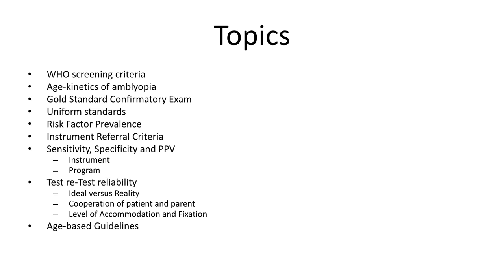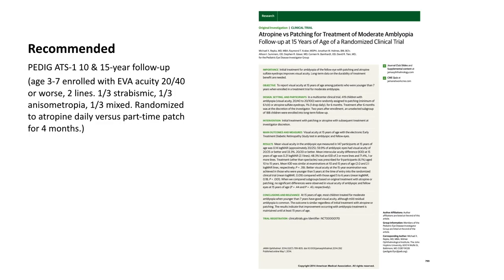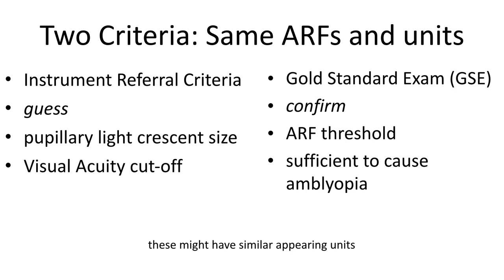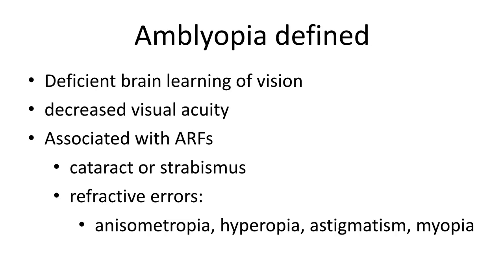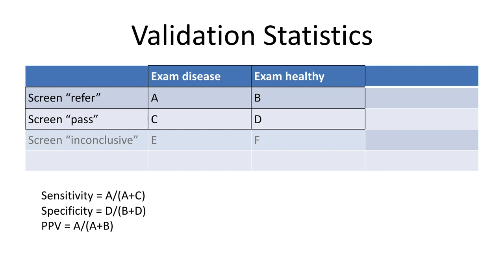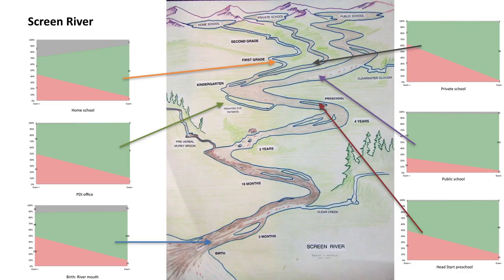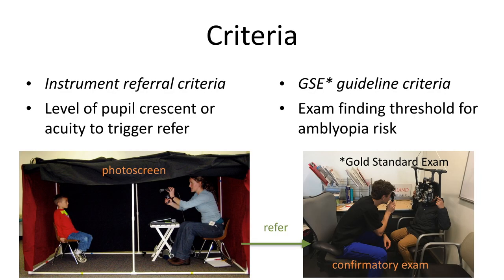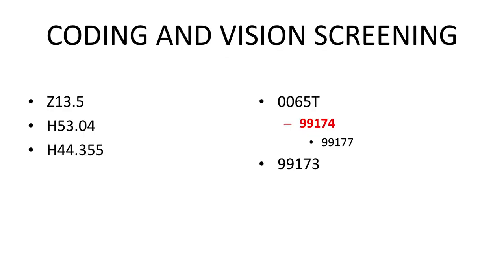Introduction to Validation of Pediatric Vision Screening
A one-hour course on Validation covering sensitivity, specificity for instrument-based (photoscreening) and acuity tests that seek to find amblyopia in children early enough for treatment to prevent blindness.  Covers receiver operating characteristic (ROC) curve, instrument referral criteria, AAPOS uniform amblyopia risk factor (ARF) guidelines and prevalence of disease.